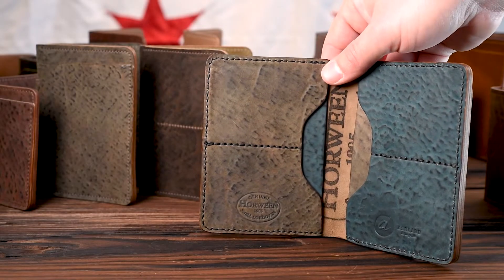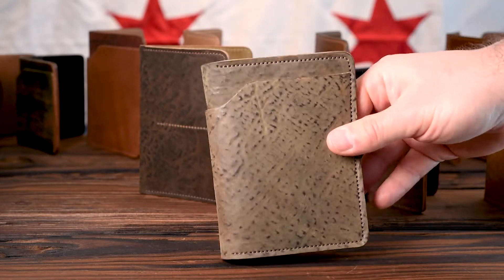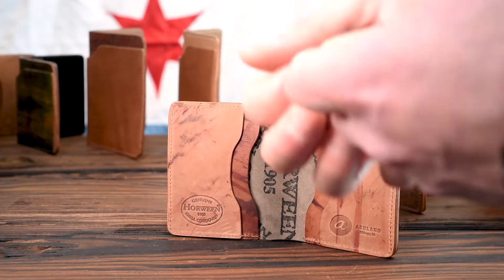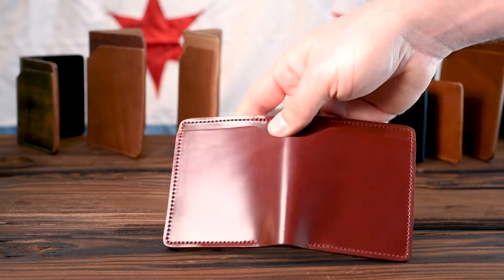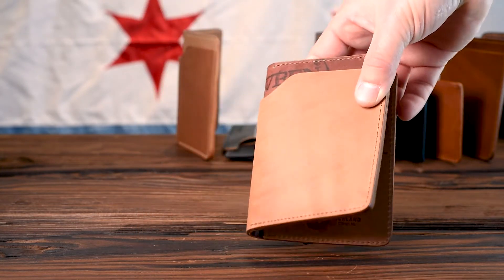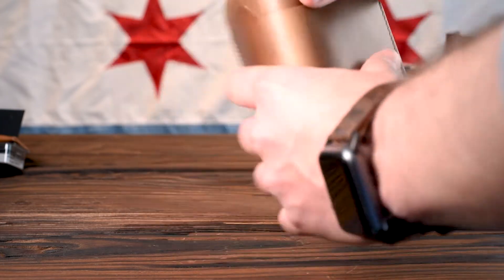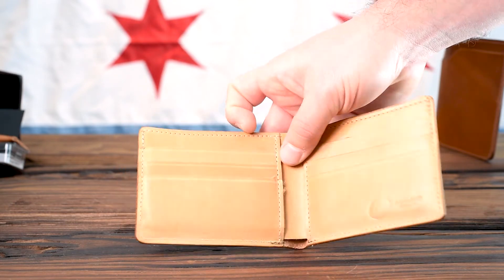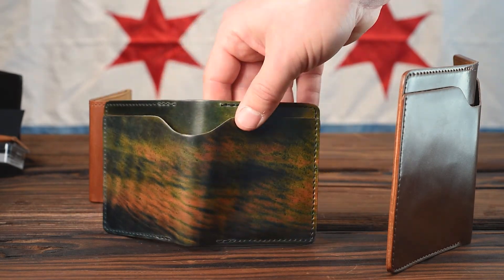More Tumbled Shell Cordovan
Today we shipped out some of the most unique shell cordovan wallets that we've ever made!